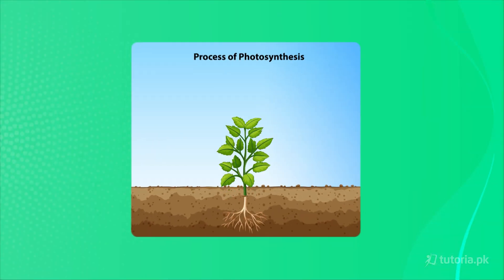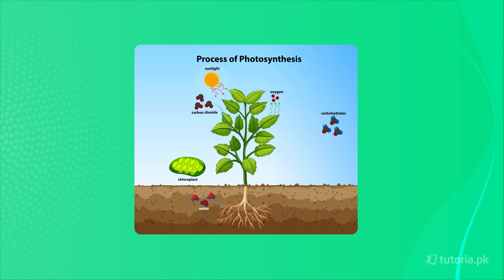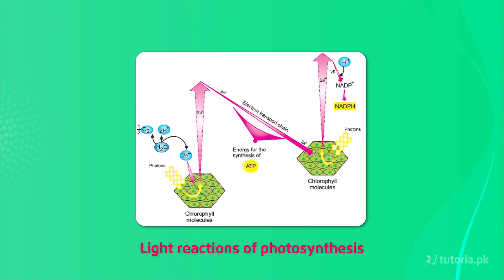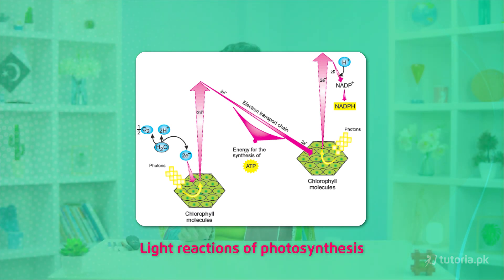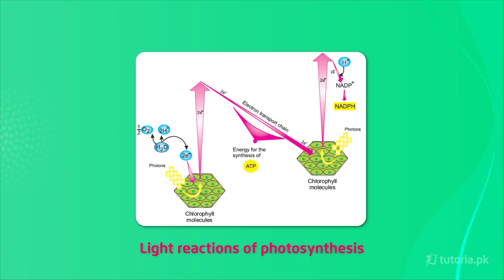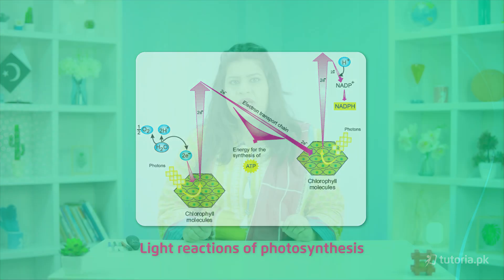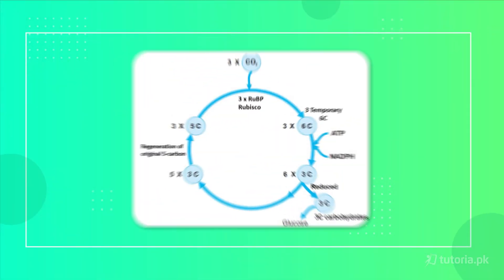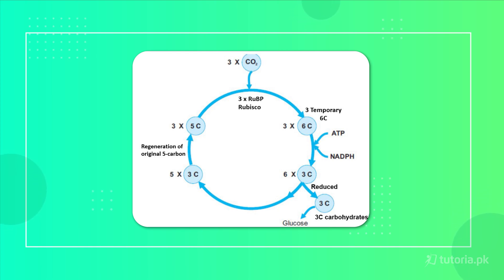Bioenergetics | Chapter 7 | Biology Class 9th | Matric Part 1 | tutoria.pk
Bioenergetics Chapter 7 Summary Biology matric part 1 video lecture.

tutoria.pk makes it easy for students to revise their syllabus in a short time. We are providing Absolutely free Crash Courses of Grade 9 subjects.

In this video, you will study summary of Biology Grade 9 Chapter 7 "Bioenergetics" by instructor Zain ul Arfeen.

This summary discusses Bioenergetics and the role ATP plays in bioenergetics. It also explains the process of Photosynthesis  and the process of respiration..

It is Pakistan’s first digital self-study platform that offers exam-preparation material for matric and intermediate students. We have designed 4K high-quality study material which caters more than 18 educational boards across Pakistan. Our signature content includes comprehensive video lectures, past paper solutions, book notes, MCQs, and quizzes.